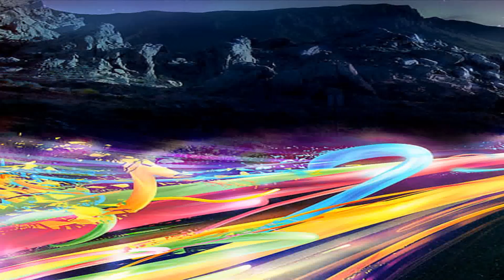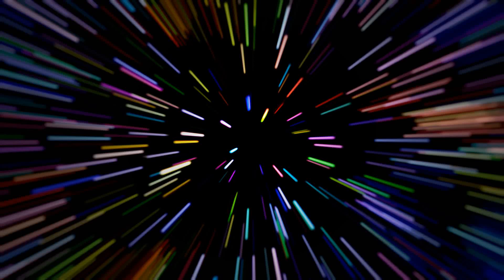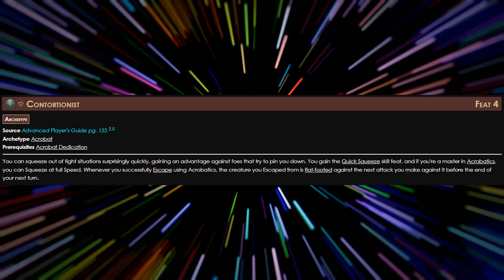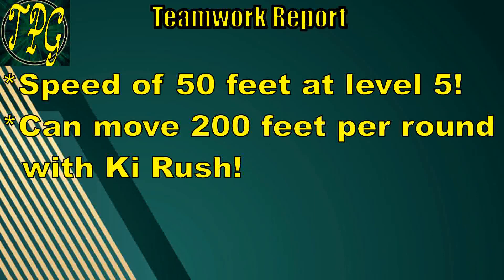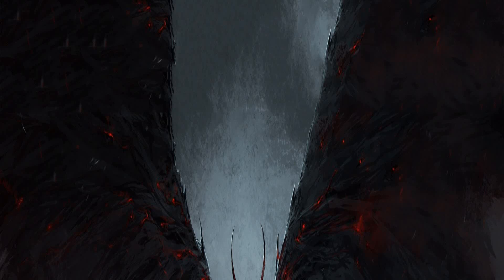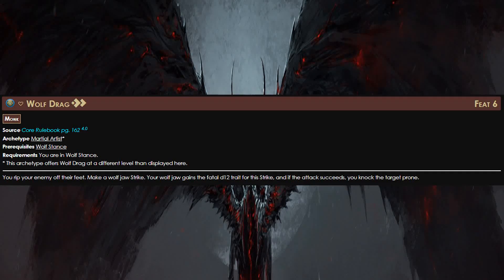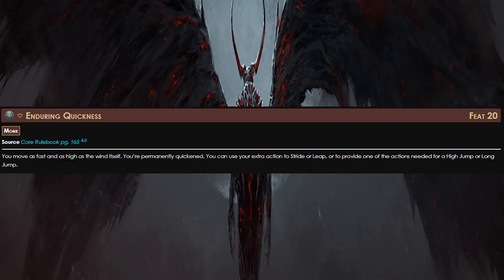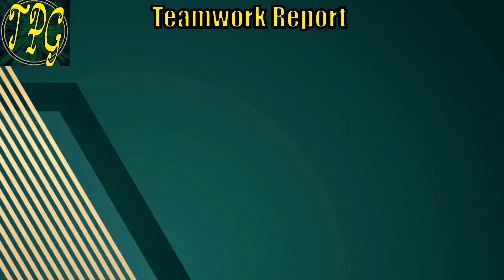Teamwork Build #59: The Speed Demon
In this video, we're going to take a look at a Fast Tiefling character who is all about speed and teamwork. We'll discuss her speed, tripping, stunning, and spellcasting abilities.

If you're looking for a character who is devoted to speed and teamwork, then this is the video for you! We'll take a look at the Speed Demon, her speed, tripping and stunning, as well as spellcasting abilities. We'll also discuss how her combination of speed and other abilities can help her team win battles.

0:00 Intro
0:18 Level 1
1:30 Level 2-5
4:12 Teamwork Report 1
6:06 Level 6-20
10:28 Teamwork Report 2